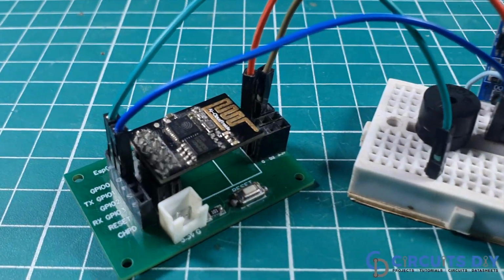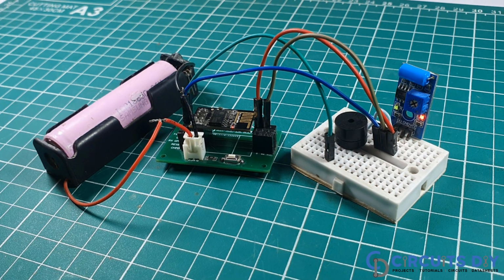Earthquake Detector using Vibration Sensor & ESP01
Find the Full Project Description & All Useful Materials Including

• Circuit Diagram / Schematic
• Hardware / Component List
• Codes / Algorithm
• Datasheet / Pin Configuration etc